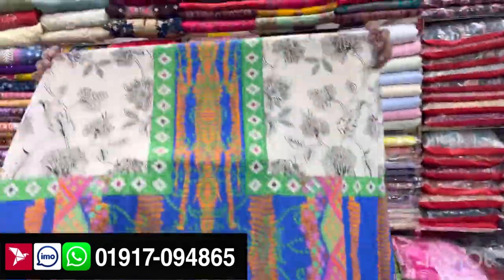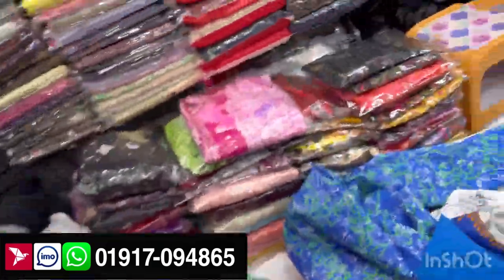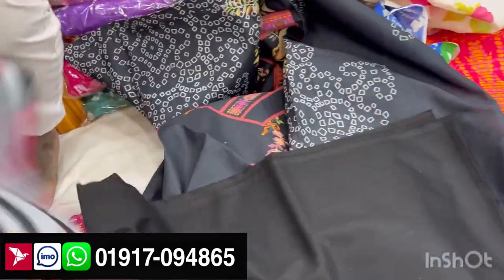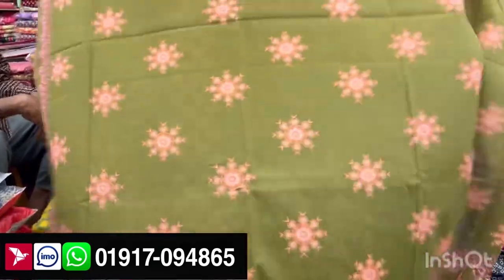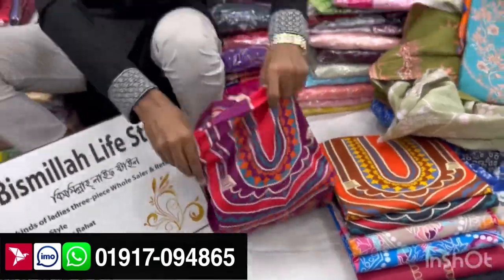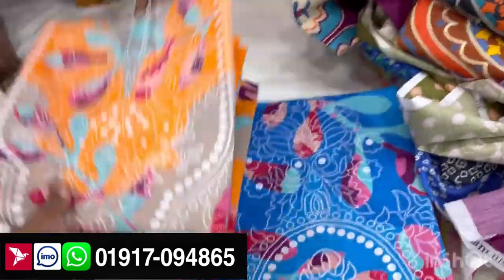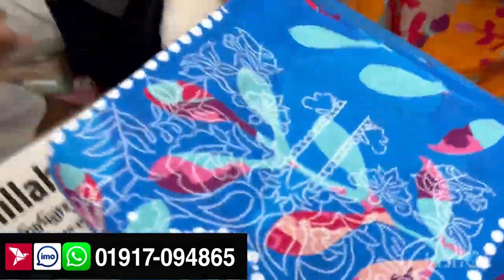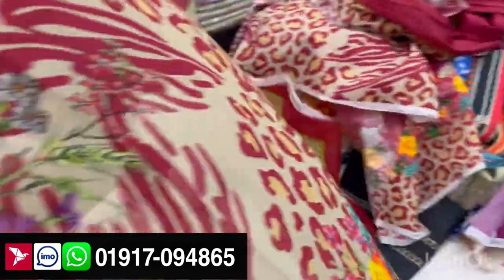Zam zam Swiss cotton original Eid collection ￼